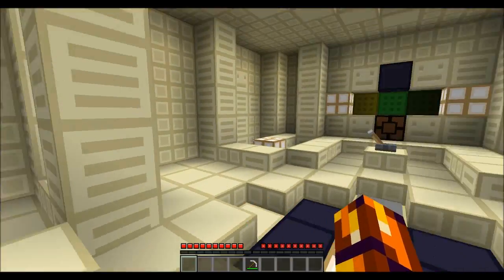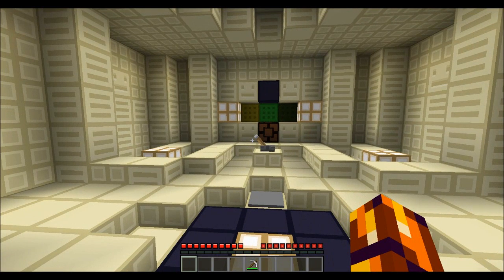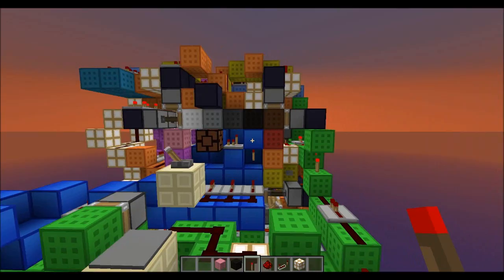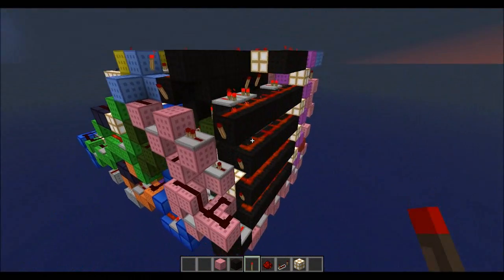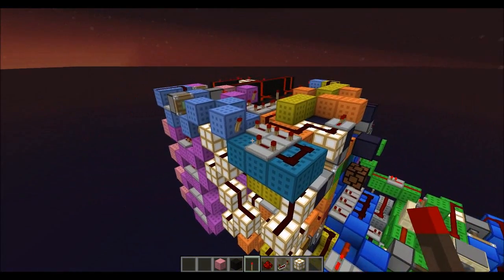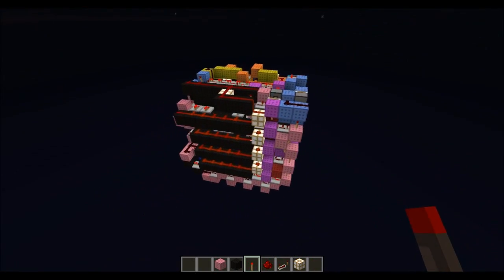Minecraft: Extremely Compact Secure Combo Lock. (Best Combination Lock)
In this video I show off my extremely compact and secure combination lock. It is controlled by one single lever and has over 33 million different combinations.

The build in this video was actually harder to build then the 14 floor elevator...

Honestly like 8 hours of nonstop debugging...

Dimensions:

Input Circuit Dimension: 5x8x12
Main Body Dimension 10x12x12

I'd like to add a thank you to Fillzminecraft for helping me out with debugging.

Color Description for all the circuits.

Limegreen Circuit : Controls the direction of the feed-tape and stops the feed-tape for a short while before restarting it again.

Lapis Lazuli Circuit : Sends a short pulse just before the feed-tape is about to start to start up again. The pulse is used to read the binary feed-tape. After it has read the tape it sends a binary output towards the decoder.

Light Grey Circuit : Whenever you stand on the pressure plate this line sends powers to activate the clock that the feedtape runs on. The power can be cut by the lime wire.

Purple Line Circuit : This is the toggle-able clock that gets activated by the grey line. It is a 4 tick clock with a 1 tick pulse. The signal gets split and send to directional input that can get toggled by the lime line.

Orange Line Circuit: Powers the counterclockwise movement of the feed-tape.

Yellow Line Circuit : Powers the  clockwise movement of the feed-tape.

White Line Circuit : Distributes the output from the feed-tape towards all the different decoders.

Dark Green Line  Circuit: Reads the direction feed-tape is spinning and turns it into a 1 or 0 state that also gets send into the decoders.

Black Circuit: These are the 5 decoders for the 5 hardwired ordersensitive input colors and directions. Each can read a 5 bit numbers giving 32 possibilities per input. So 5 inputs means 32x32x32x32x32 different combinations which is good for a total of 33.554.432 different combinations.

Magenta Circuit: This is the RS nor latch array. It is sequential meaning one latch can only be activated if the latch before it is activated. The Latch is setup in a way that it does not allow the same signal to be send into the same latch twice.

Pink Line: This is the reset circuit which resets all the latches is the magenta circuit.

Red Line: This is the override circuit. Whenever a latch isn't suppose to be activated but a decoder does have the right combination the red line overrides the decoder causing a reset signal to be send to all the latches.

Brown Line: This circuit is needed to allow for 00000 to be a possible number for the decoder. This line toggle the red circuit overriding any input in the decoder. Whenever the feed-tape gets read it unpowers briefly removing the override signal that the red circuit is sending into the decoder.

Light Blue Circuit: This is the last latch but is actually a t-flipflop. There wasn't any space for a latch. This flipflop when triggered overrides any signals coming from last decoder. So whatever color you enter at this point will reset the whole thing.

Cyan Circuit: This is the output of machine.